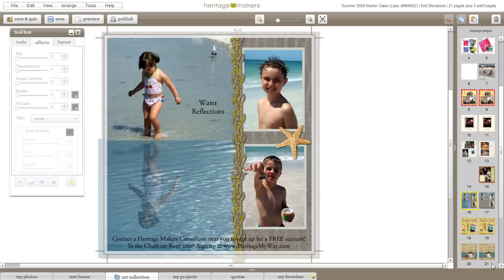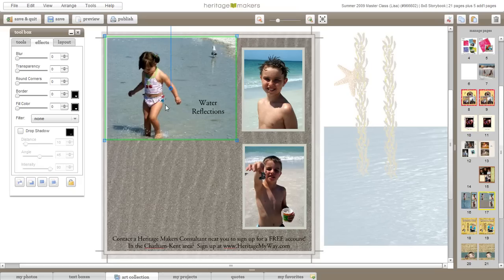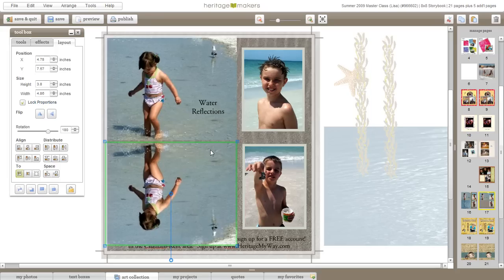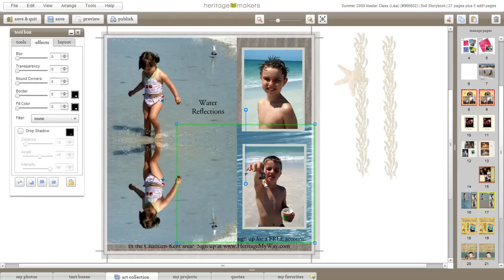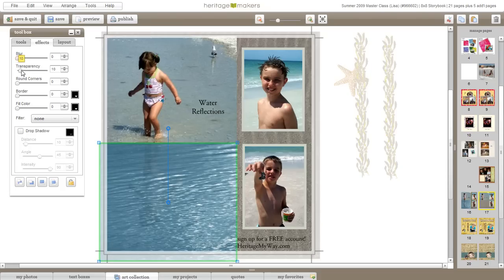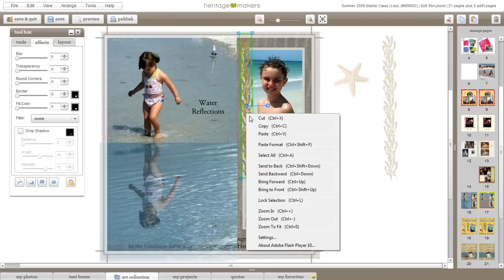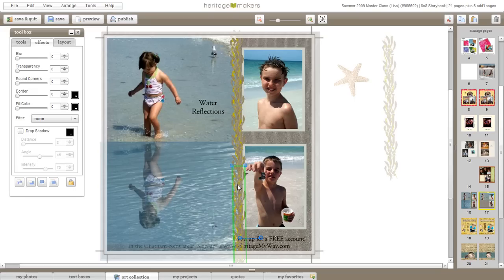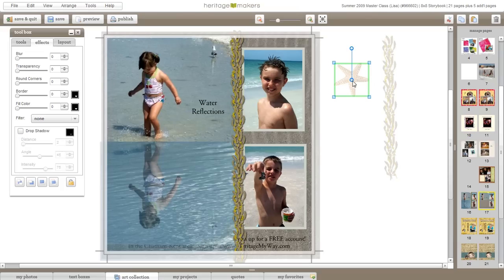Heritage Makers - Water Reflections Tutorial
Learn how to create a water reflection effect using Heritage Makers FREE online software.  If you are in Southern Ontario, you can sign up If you live in the USA or in other parts of Canada, please sign up to be assigned a Consultant in your area.
Demonstrated by: Lisa deLange